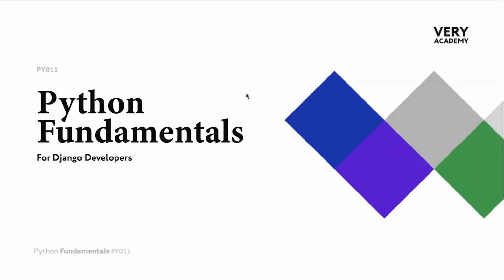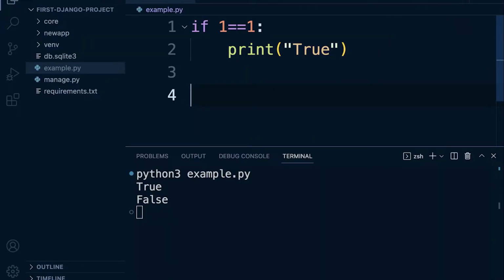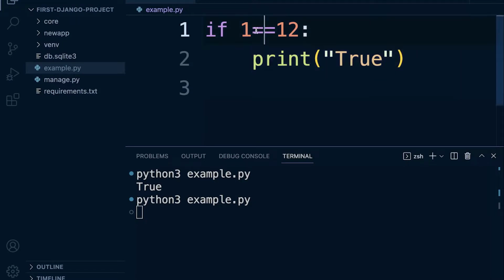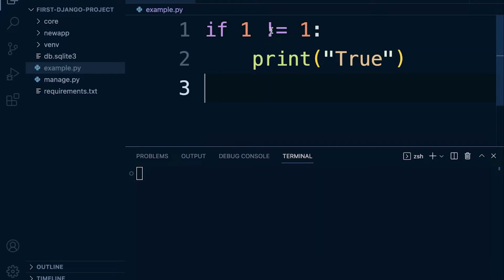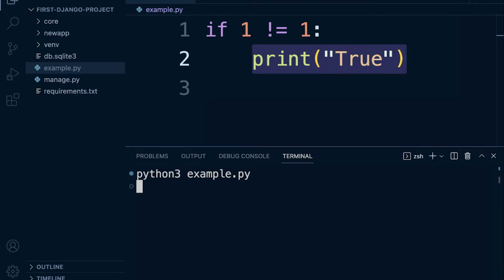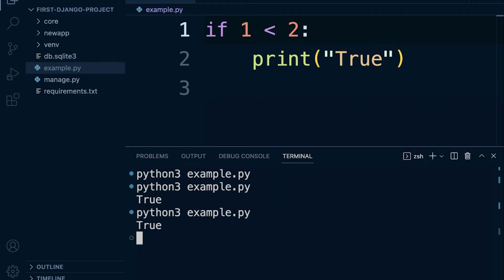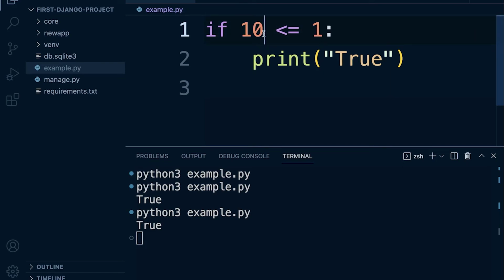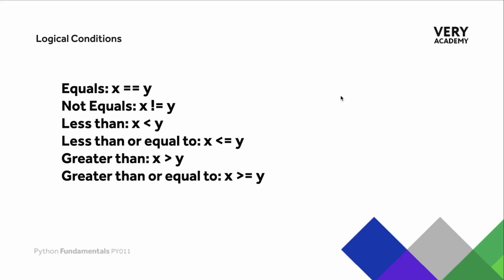Python Django Course | Python Logical Conditions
In this tutorial, we learn Python Logical Conditions